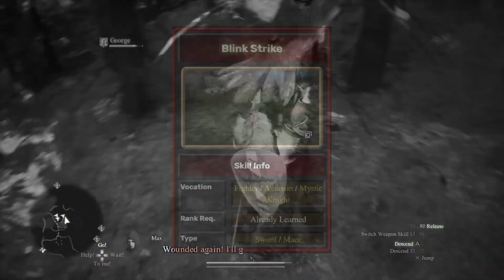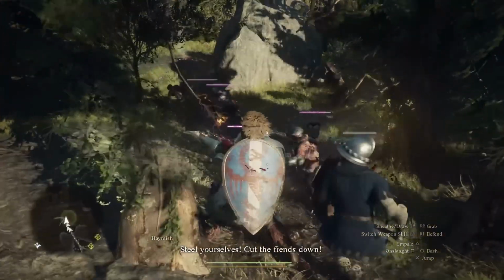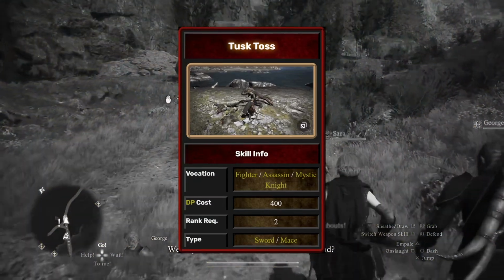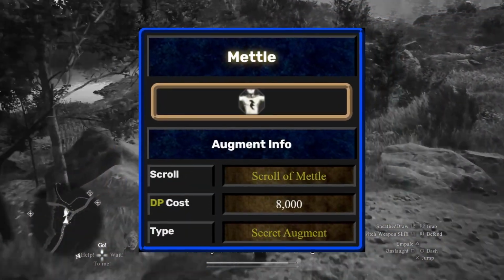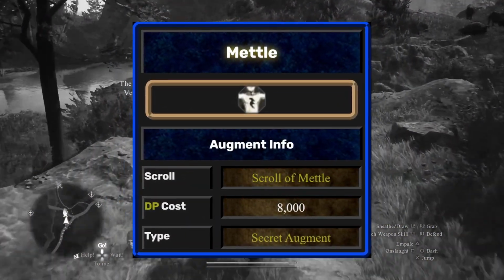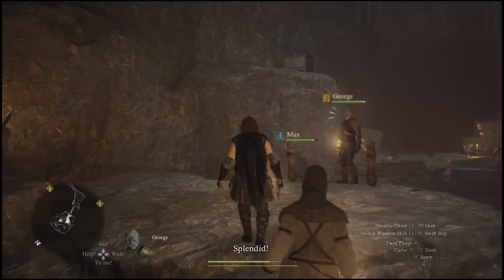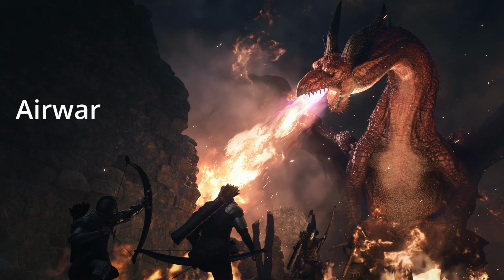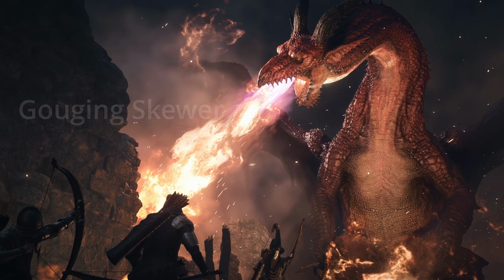Dragon's Dogma II | The 24 Fighter Skills (We Know of So Far)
These are all of the Fighter Vocation Skills, that we know are coming to Dragon's Dogma 2.